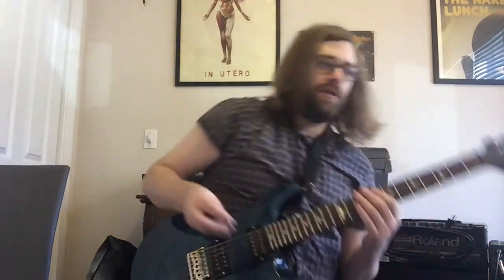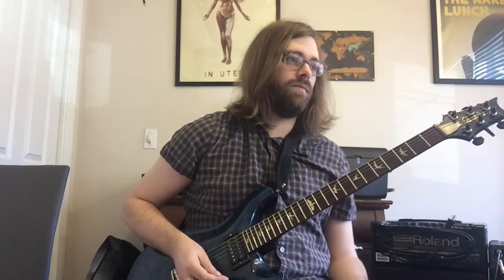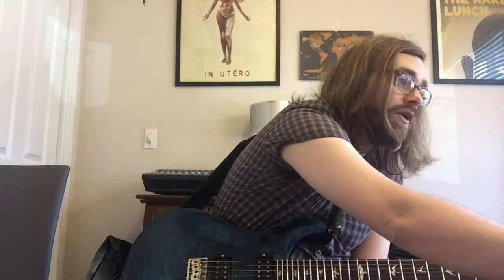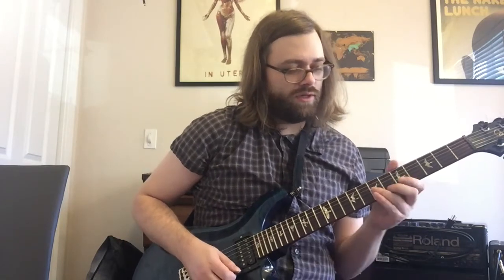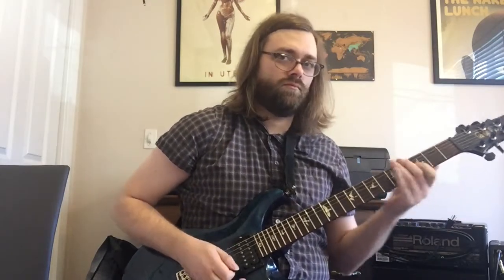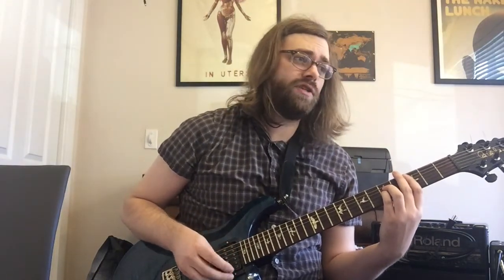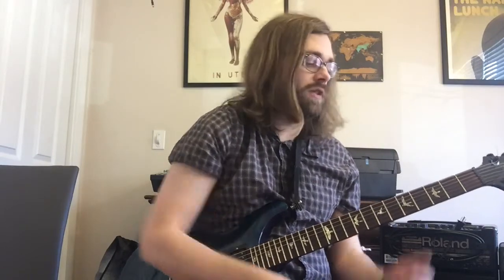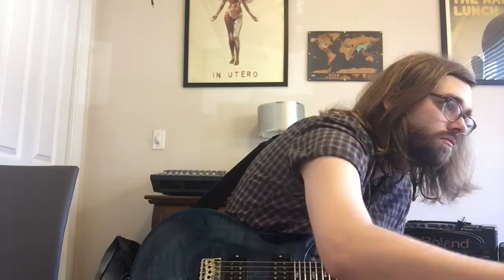Red Hot Chili Peppers - Naked In The Rain Guitar Lesson